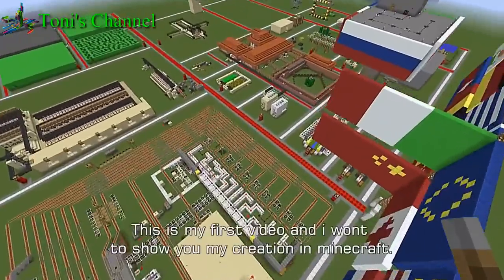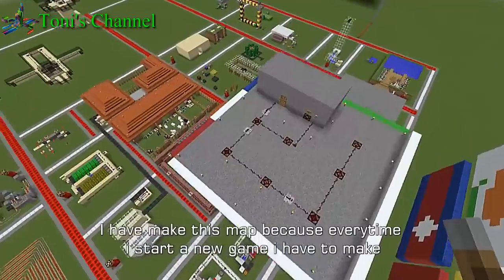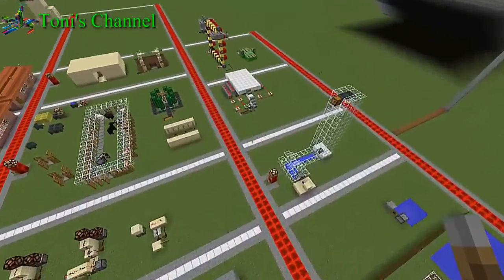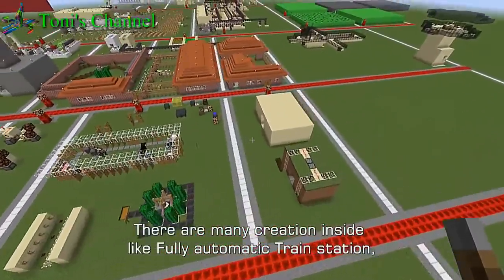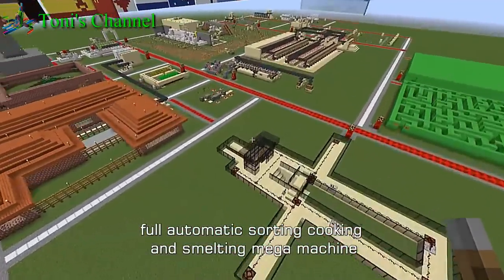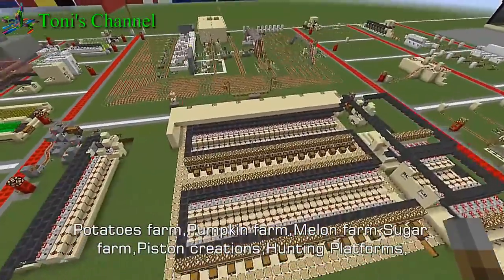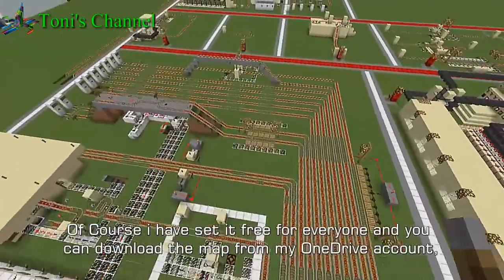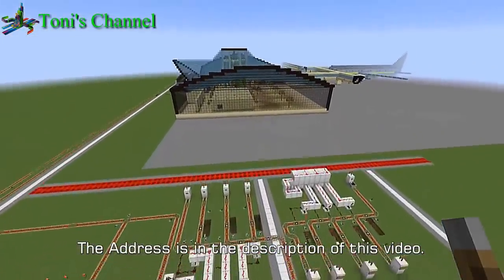Minecraft maps Download pc,Tutorial, Zombie farms, Redstone creations,Train, Piston, houses, Mansion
Minecraft maps Download pc,Tutorial,Zombie farms,Redstone creations,Train,Piston,flappy bird,houses
Hello YouTubers ..

LAST MAP UPDATE 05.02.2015 Date format(dd.mm.yyyy) Version 1.0.0.1-*

I have make this map because every time i start a new game i have to make
my favorite creation again and again,
In the map i have redstone creations, piston creations, pumpkin, melon, chicken, cow,
sheep, pig, rabbit, zombie, spider, skeleton, creeper farms.
you can find the best im internet working, 100% all versions of Minecraft,
fully automatic 2 Train stations with 11 and 44 Destinations (or as much as you wont).

Fully automatic [A-T-T-E-N-T-I-O-N] Sorting, Smelting, cooking Mega Machine,
the only thing you do is play Minecraft, and put
in one chest or in cart chest everything you have,all will be at the right place at the end of the line.

Also you can find inside the map Tutorials, Airport, Airplanes, football stadium, Restaurants, Cafe bars, Kitchens, refrigerator,
living room, saloon, house, mansion, street, cars, Hunting platforms, traps,Tutorials, many many other creations.
The best is, WILL BE REGULARLY UPDATED, and checked for new Minecraft versions and new ideas.

All of this are mods and skins free, no tricks and tips, just only the game from the Mojang.

Of Course i have set it free for everyone and you can download the map from my OneDrive account,
The Address is. For Flat Land (This map is replaced from Creations Map and it will be deleted after may 2015)

After download the map copy the folder Creations Map in to Minecraft Save folder, this located by default in the folder.
C:\Users\Your-username\AppData\Roaming\.minecraft\saves
(Help in readme.txt inside the Creations Map.rar)

If you want to download the MCEdit the link is below.

Any comments and suggestions or ideas or bug to report will be welcome.
Also if you need any help for the map, please let me know.

Do not forget to come back, because the map will be regularly updated, with new creations and ideas.

When Map update has bin made you can see at at the start of this description.
More details for the updates is a new text file added in the download folder, and you can see there the whole history of updates.